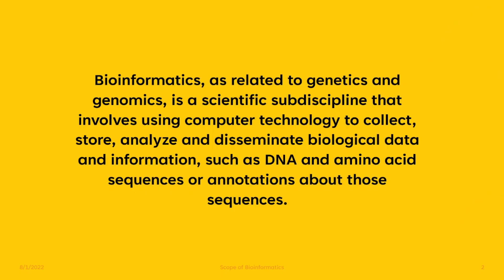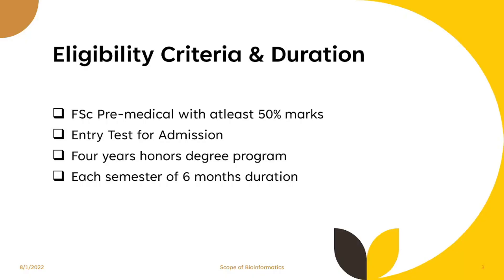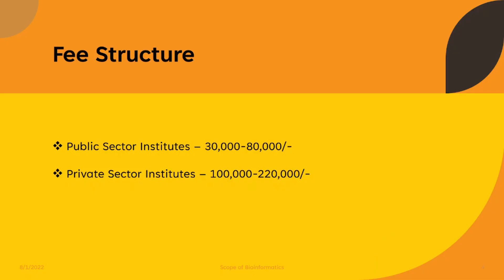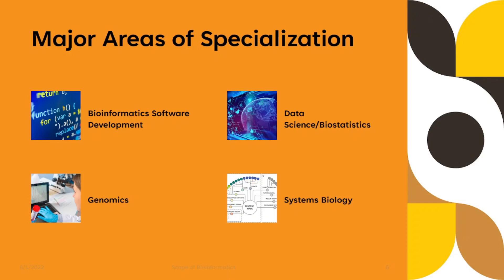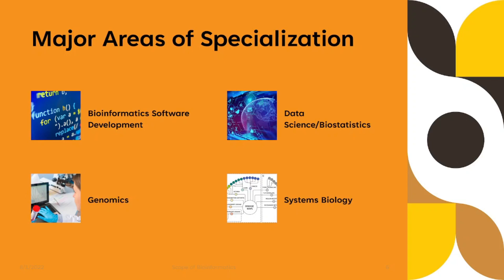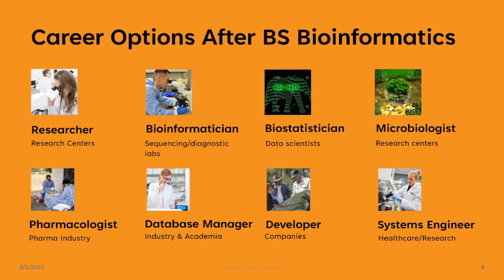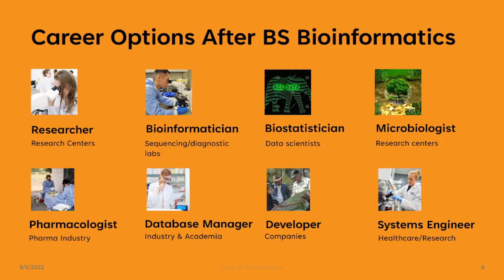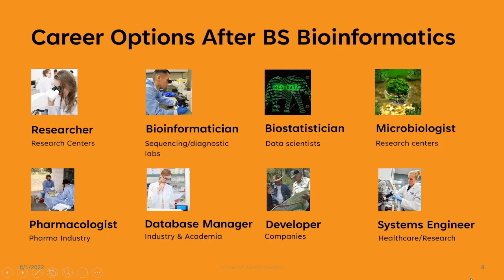BS Bioinformatics in Pakistan | Institutes, Scope, Eligibility | Career Opportunities | Dr. Bookworm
This video covers the following information about BS Zoology in Pakistan:

• Introduction to BS Bioinformatics
• Duration & Format of BS Bioinformatics
• Eligibility Criteria and Prerequisites of BS Bioinformatics
• Merit in public universities BS Bioinformatics
• Merit in private Universities BS Bioinformatics
• Fee in private Universities BS Bioinformatics
• Fee in Public Sector Universities BS Bioinformatics
• Scope of BS Bioinformatics
• Career Opportunities after BS Bioinformatics
• Employment areas of BS Bioinformatics
• Jobs in BS Bioinformatics
• Research Institutes of Bioinformatics in Pakistan
• Major Specialization Areas of BS Bioinformatics
• Fields of Bioinformatics
• Branches of Bioinformatics
• Top public sector universities for BS Bioinformatics
• Top private sector universities for BS Bioinformatics